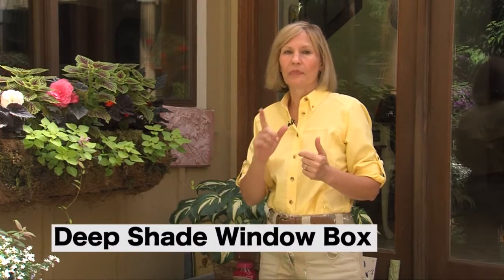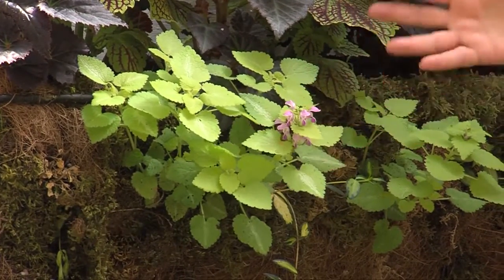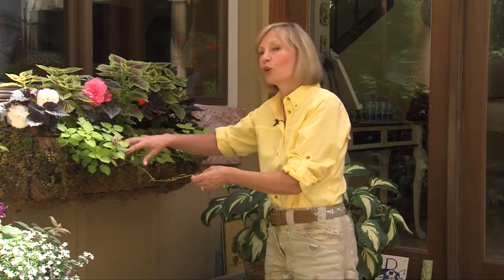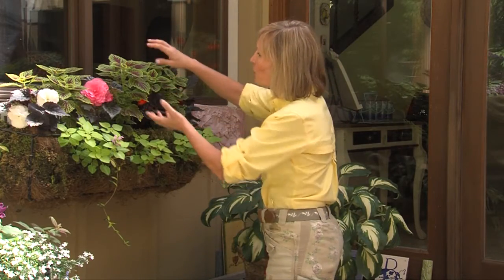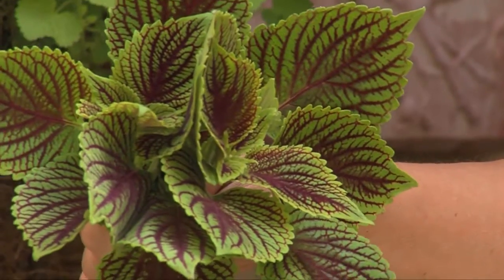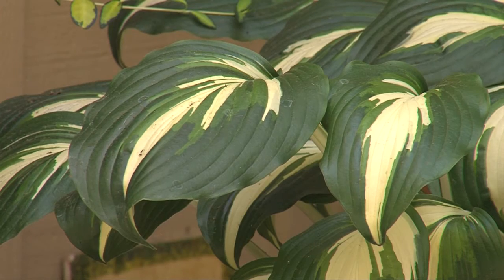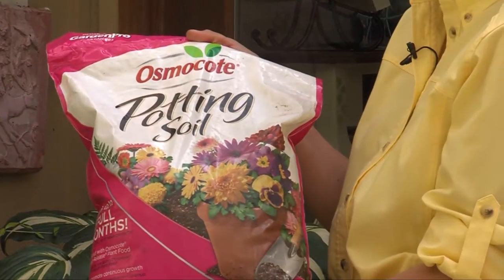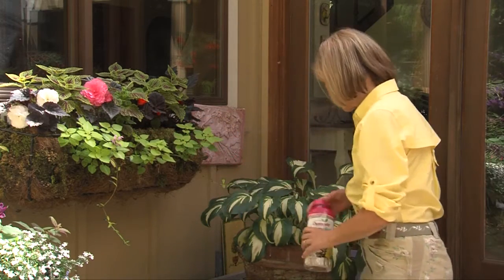Deep Shade Window Box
You can still have beautiful color even if you are gardening in the shade.